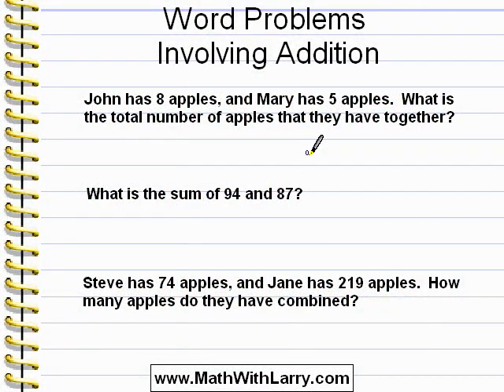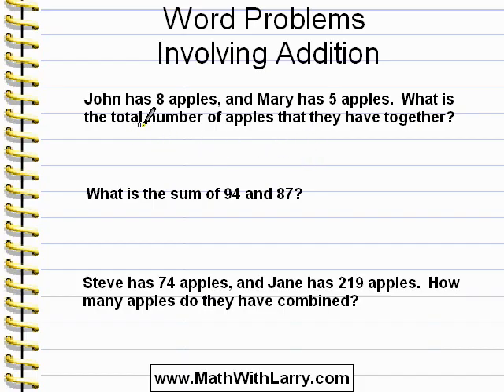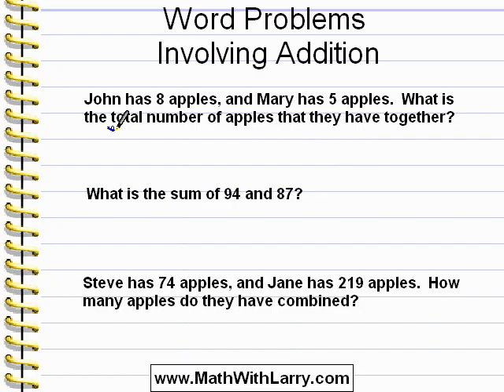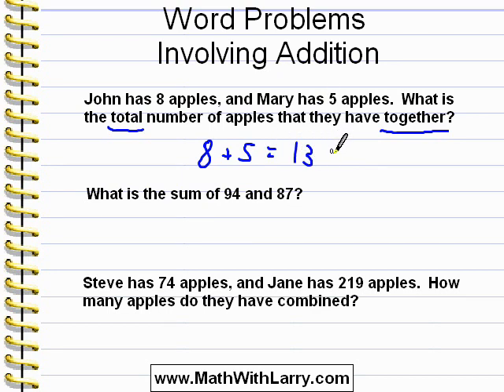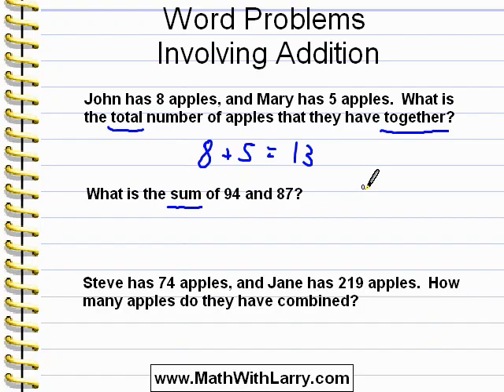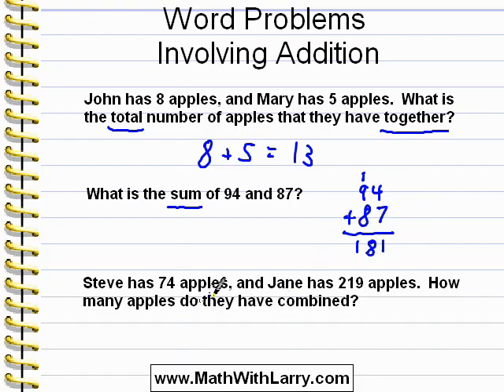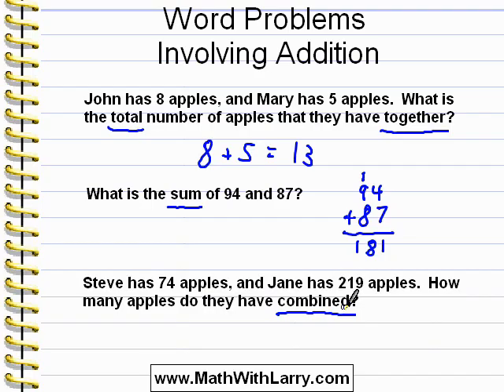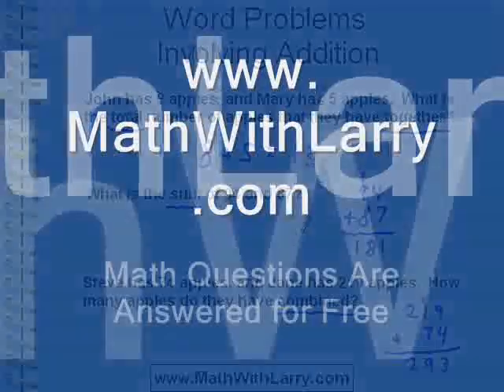Video for Lesson 14: Word Problems Involving Addition